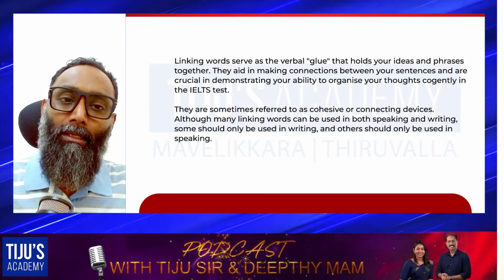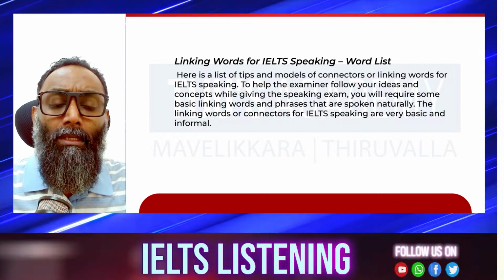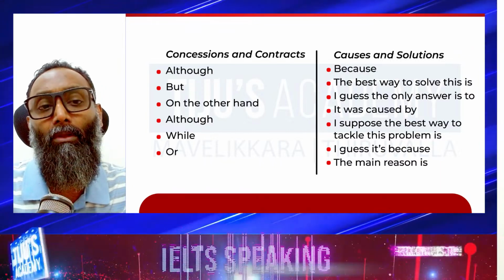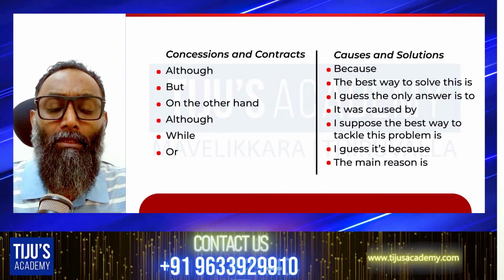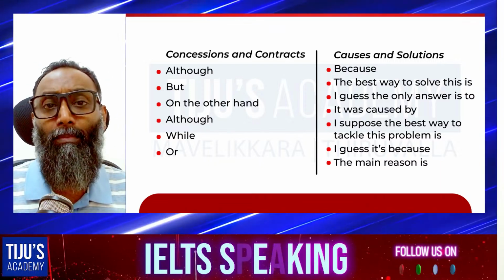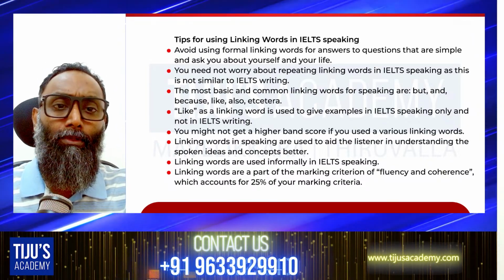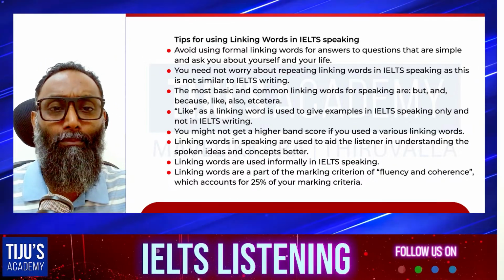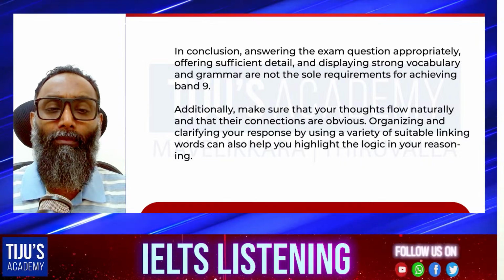Linking Words for IELTS Speaking | Tiju's Academy IELTS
Master the art of fluent and coherent speech with this essential guide to linking words for IELTS Speaking. Learn how to connect your ideas seamlessly, improve your score, and boost your confidence in the exam.

00:00 Introduction
03:45 List of Linking Words
13:53 Tips for using Linking Words
19:40 Conclusion

Tiju’s Academy is all about perfecting your IELTS test-taking skills. Join us and learn the most effective way to get high IELTS test scores.

Do you have any questions?